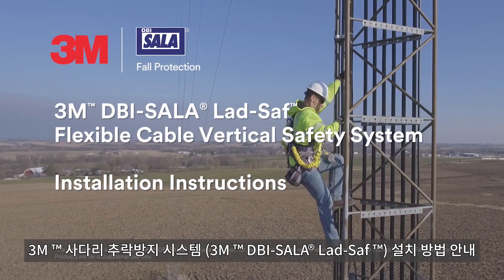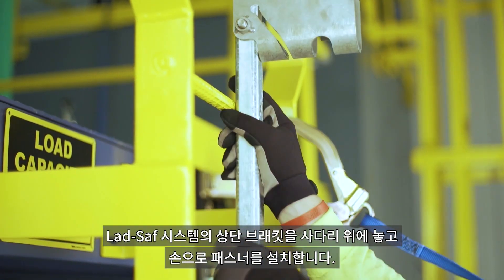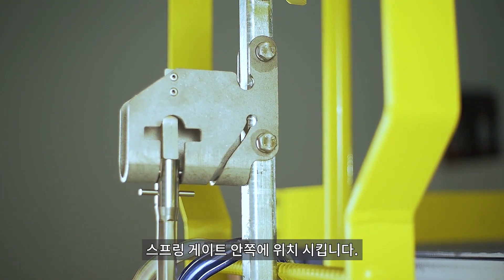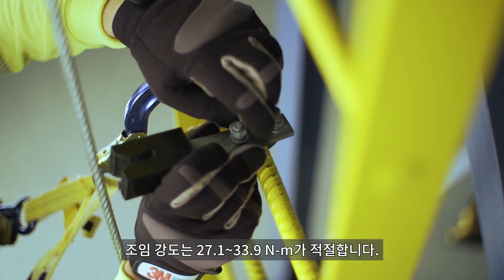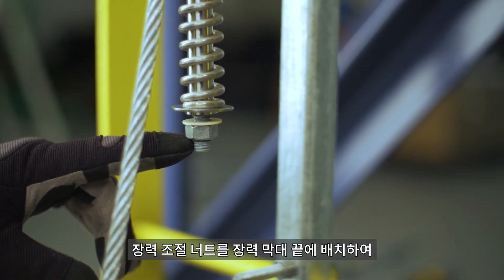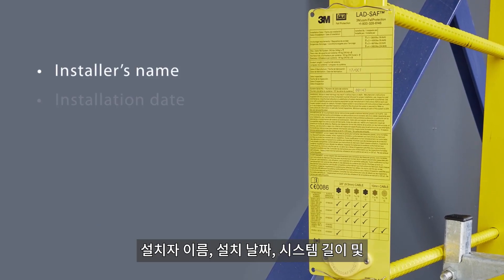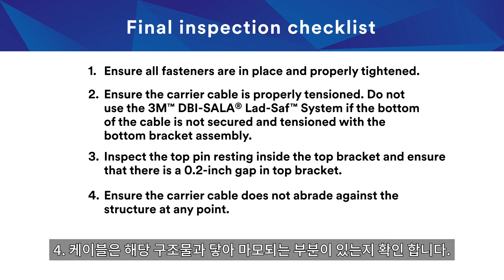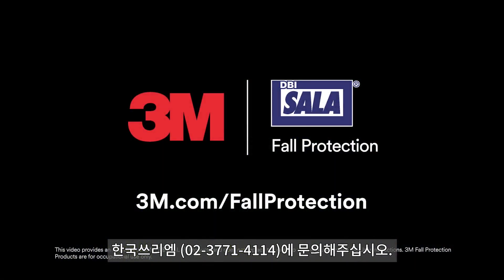3M 사다리 추락방지 시스템의 설치방법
3M 사다리 추락방지 시스템을 소개합니다.